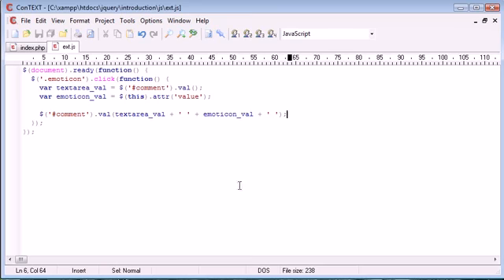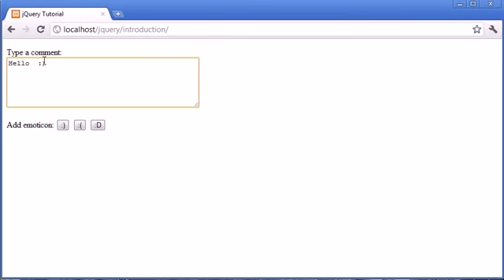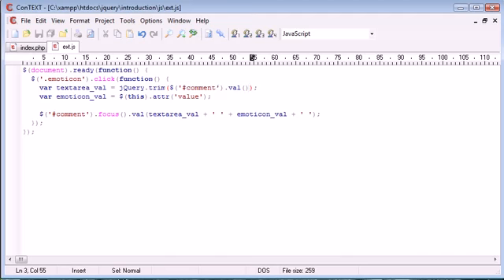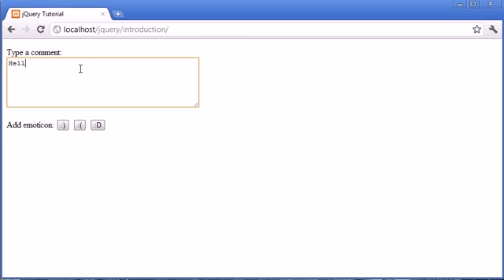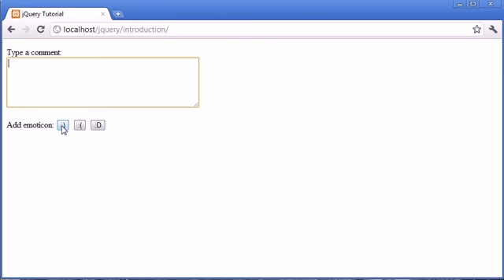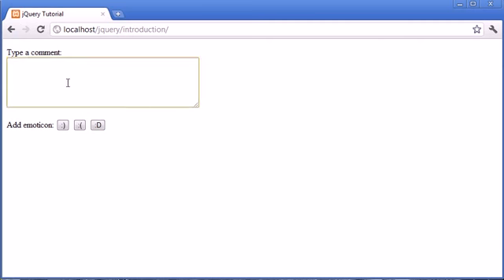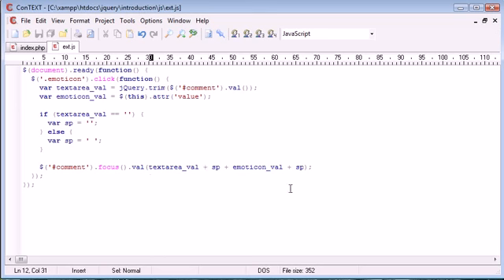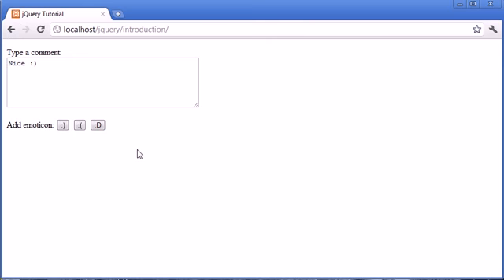jQuery Tutorial 194 Textarea emoticon text inserter YouTube